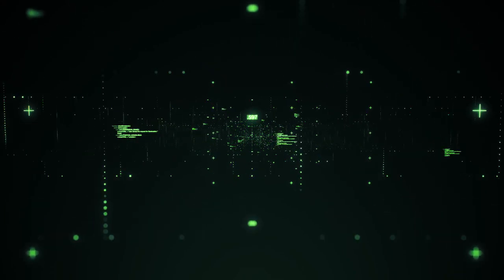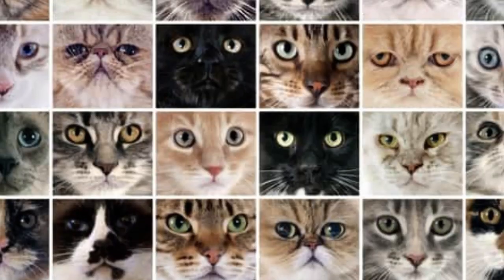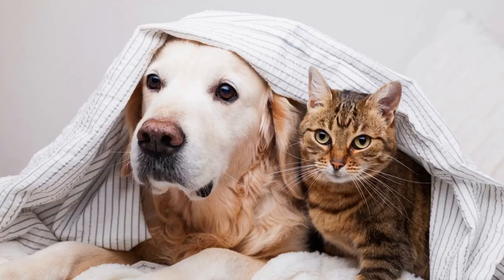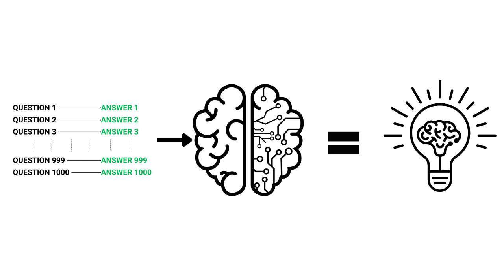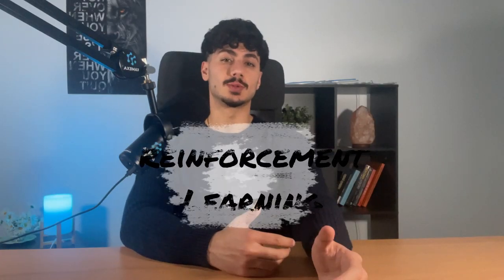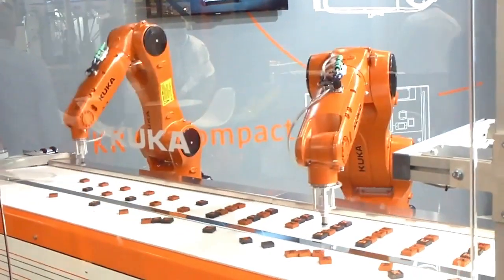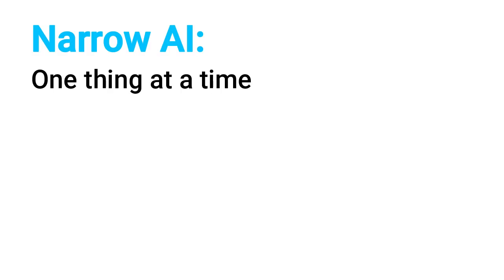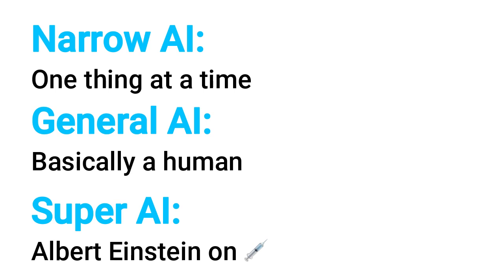What is Al? Everything You Need to Know (Simplified)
In this video, I break down Al, its creation process, and its various types all using simple analogies.

00:00 Intro
00:20 What is Al?
00:45 How do we train Al?
02:54 Different types of Al
05:00 Recap

Follow for more weekly AI tutorials 🚀